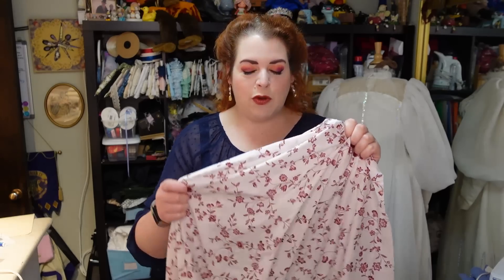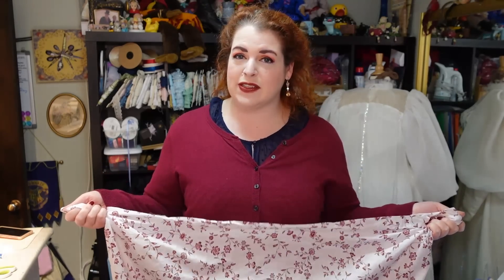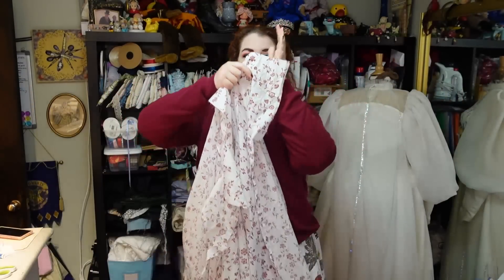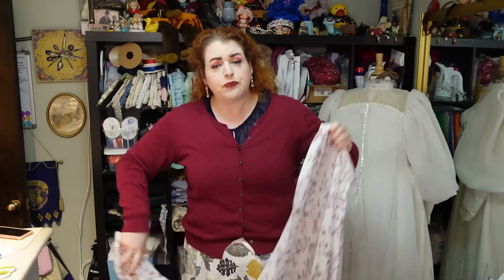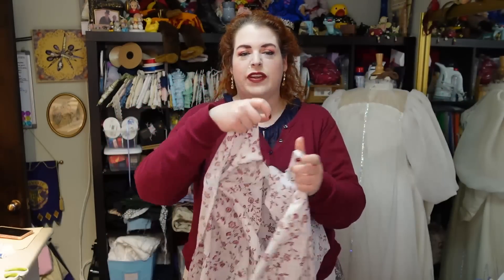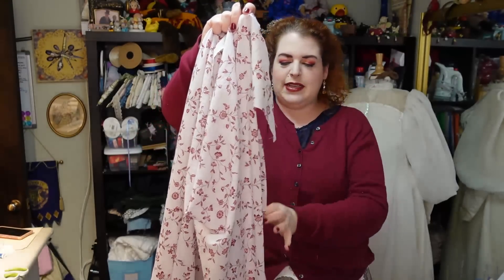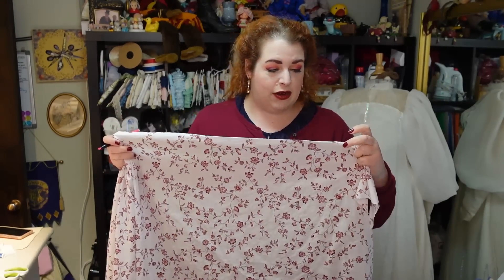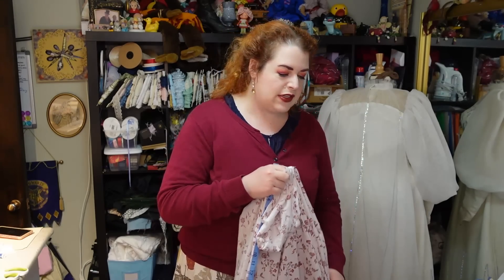How to Make an Easy 18th Century Petticoat out of an Ikea Duvet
I'm returning to 18th Century sewing! The 18th c was one of my first costuming loves, and I made a bunch of it years ago, but haven't made any since at least 2015. So I'm easing my way back in with an easy project -- upcycling an Ikea duvet cover into a petticoat! This petticoat is an easy project, which can be made slightly more difficult by adding a ruffle. I go over all the steps in this video, from finding your grain, cutting your pieces, pleating, etc.